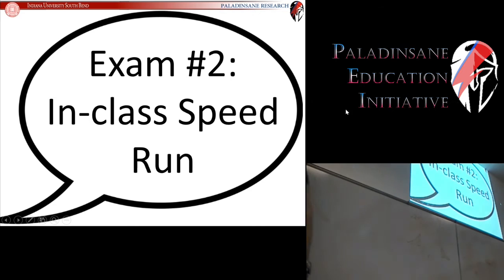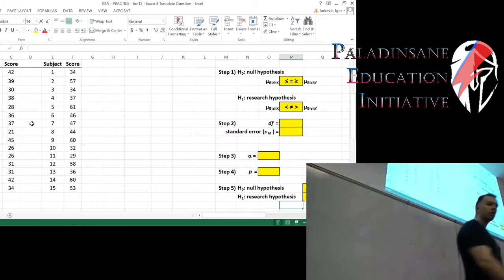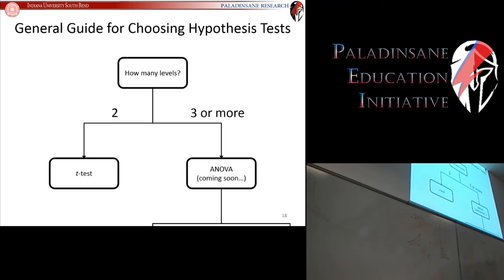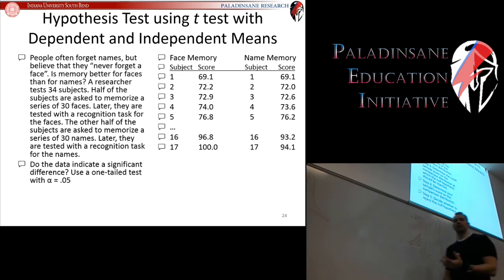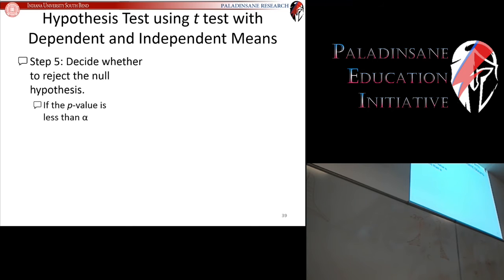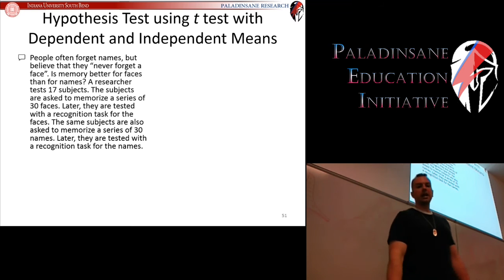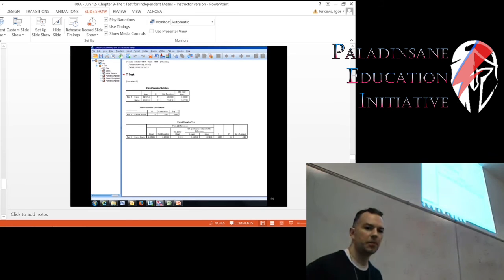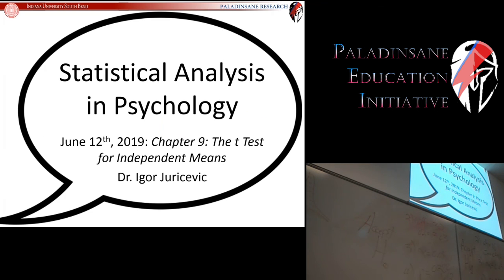IUSB Fall 2019 P354 – W12C2 - Chapter 9: The t Test for Independent Means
General Guide for Choosing Hypothesis Tests
  Importance of Choosing the Correct Test
  Homework Assignment